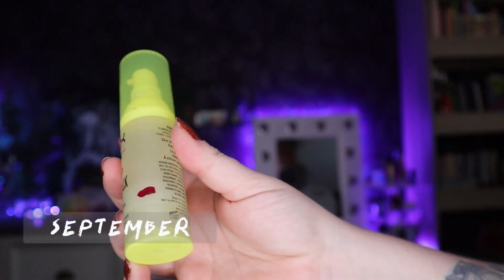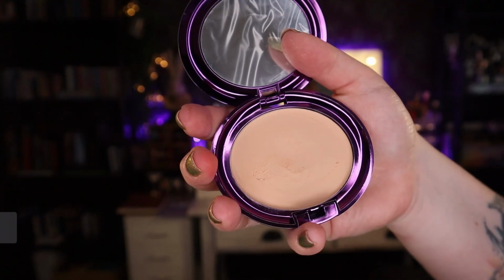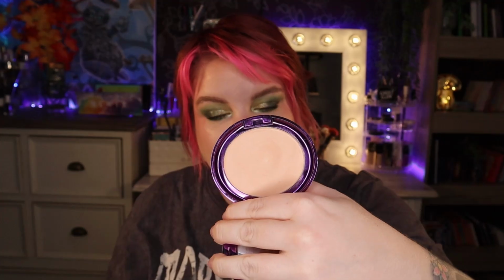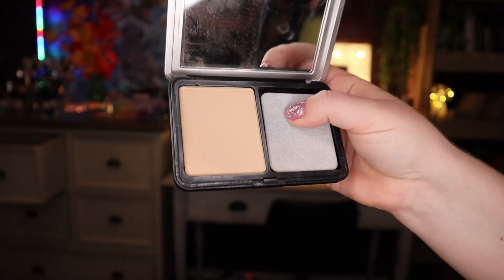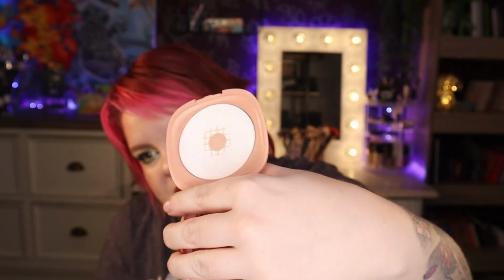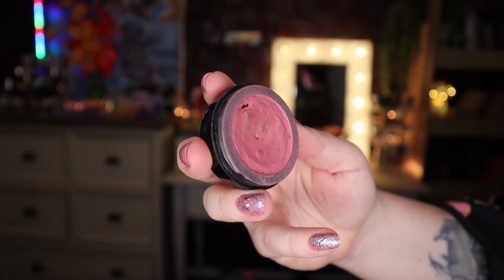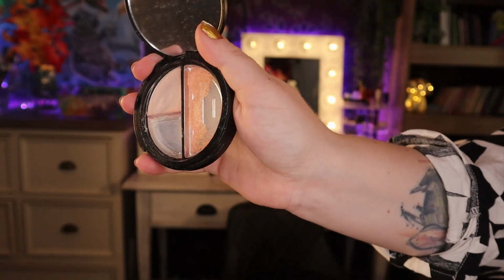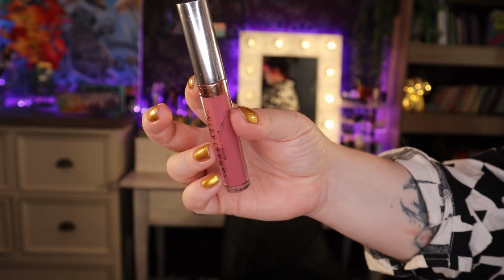MAJOR PAN ALERT!! | Rolling Project Pan | November Update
Hi everyone! Thank you so much for clicking on this video!  My name is Helena, I am a makeup- and beauty geek living in north of Sweden.

PANNING ITEMS:
LH Cosmetics setting spray
Playing in makeup by yolondo Evanesce Soft Matte Cream Concealer
Unearthly cosmetics lipgloss Candy cane
Kicks Beauty liquid lipstick Your lips but better
NYX Cosmetics Plum right back primer
KIKO Milano Finishing powder
Unearthly cosmetics lipgloss ornament
ABH Liquid Lipstick Dusty Rose
MUA Setting powder
Focallure face palette
Make up forever blirring powder foundation
Kicks Lipliner Blueberry Lips